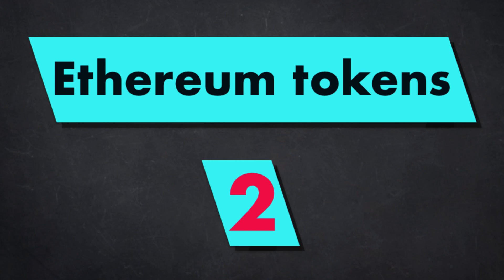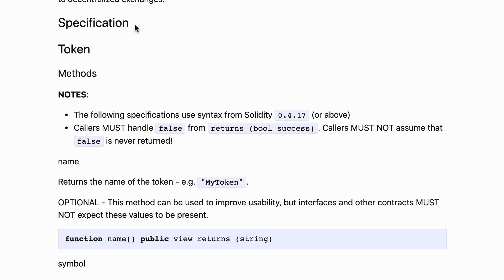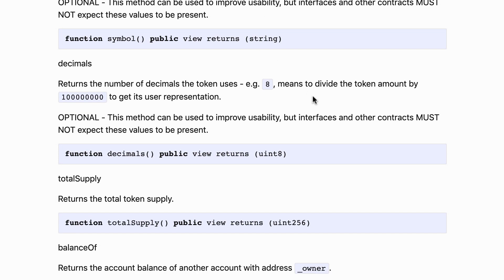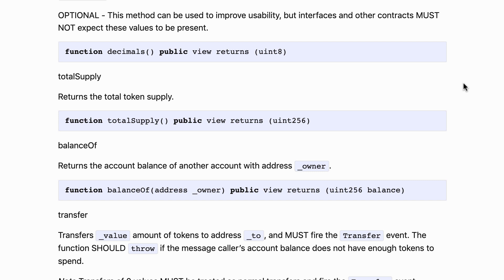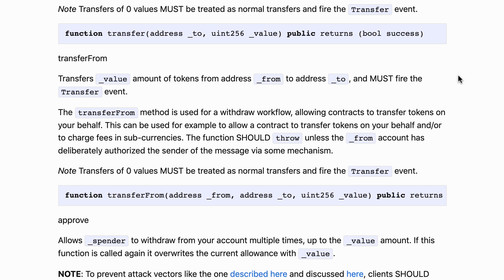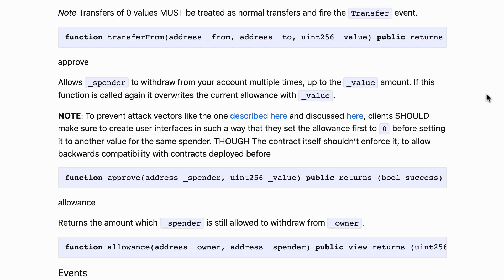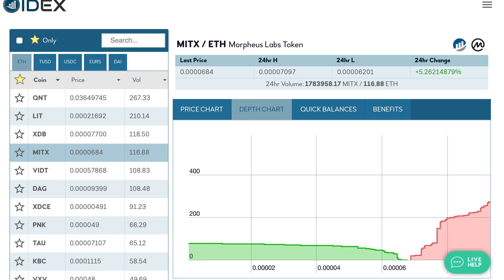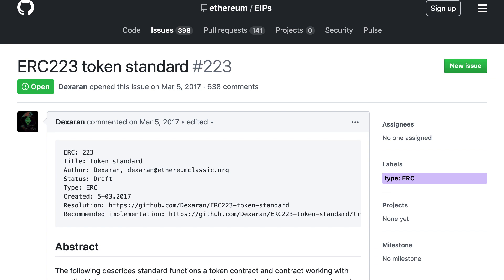Ethereum Tokens: ERC20 Tutorial (transfer, transferFrom, approve...)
ERC20 tokens are the most popular type of tokens on Ethereum. They can represent fungible assets like company shares, virtual currencies, vouchers, etc..

In this ERC20 token tutorial, I will walk you through the specification of ERC20. We will go through all the functions of the specification, including the transfer functions:

- simple transfer with transfer()
- delegated transfer with approve + transferFrom()

For delegated transfers I will give you a practical example by explaining how decentralized exchanges (DEX) transfer tokens with approve and transferFrom.

If you are a developers who want to understand how erc20 work and how you can transfer erc20 in your smart contract, this video is for you :)